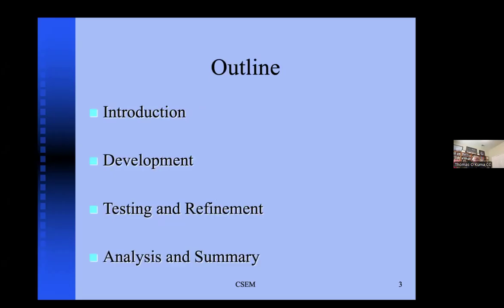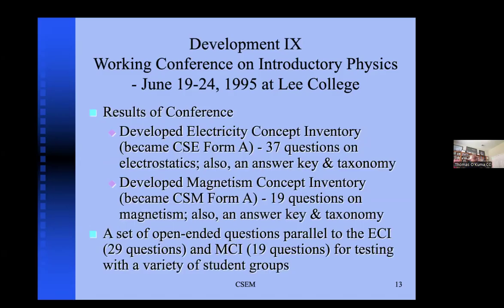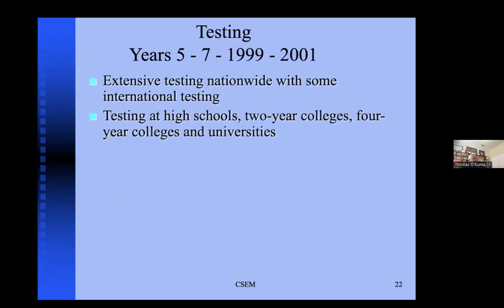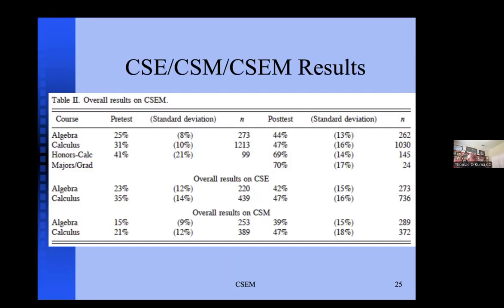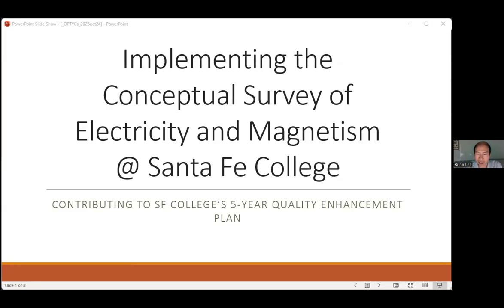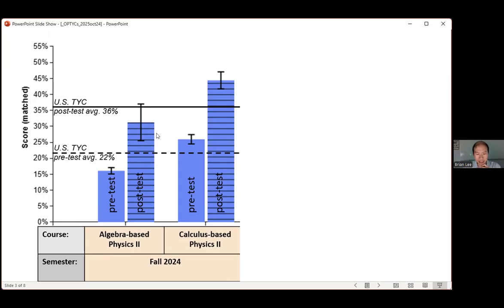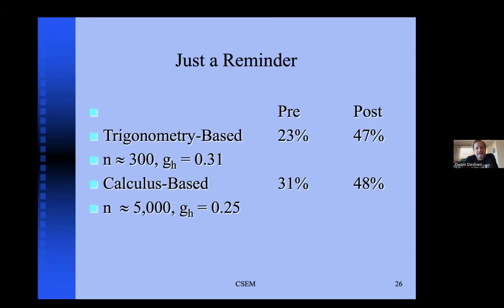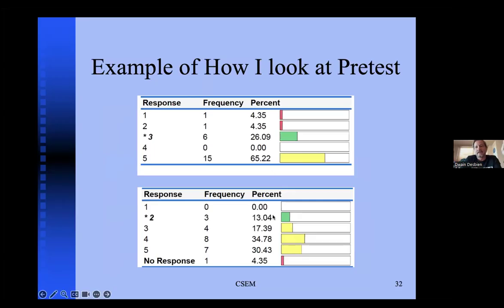Conceptual Survey of Electricity and Magnetism (2025-Oct-24)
This is a recording of a virtual event that presented the development and TYC examples of the use of the Conceptual Survey of Electricity and Magnetism (CSEM).